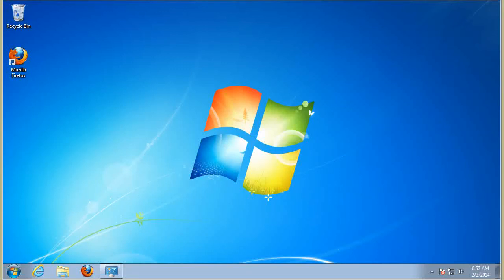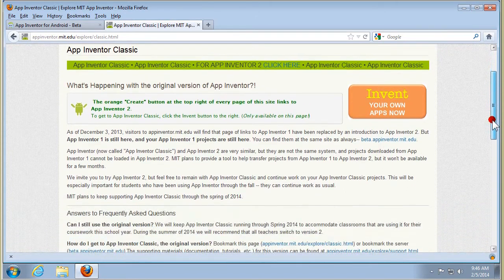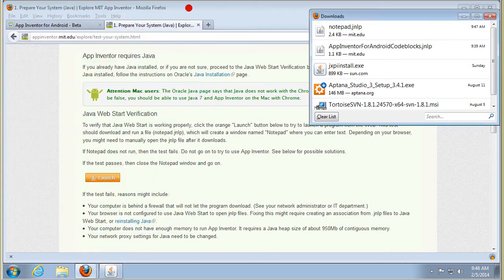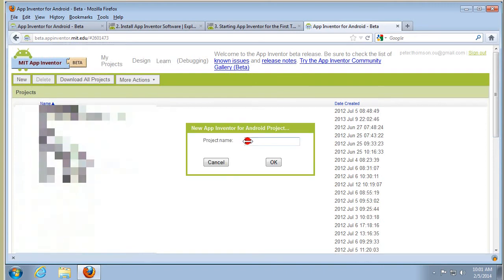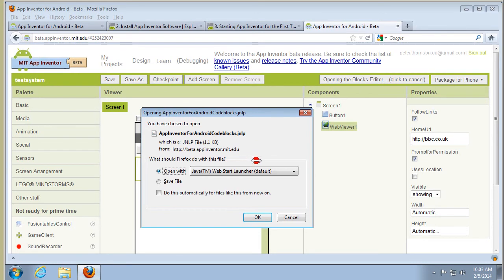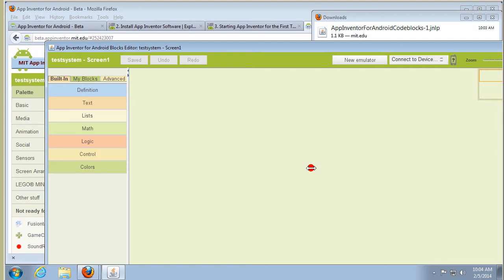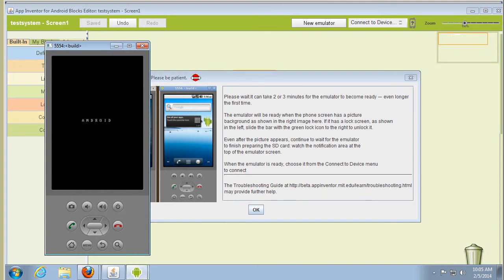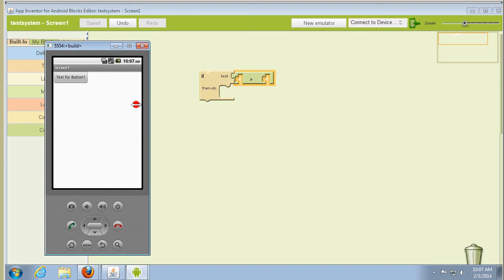Setting up Appinventor Classic - version 1